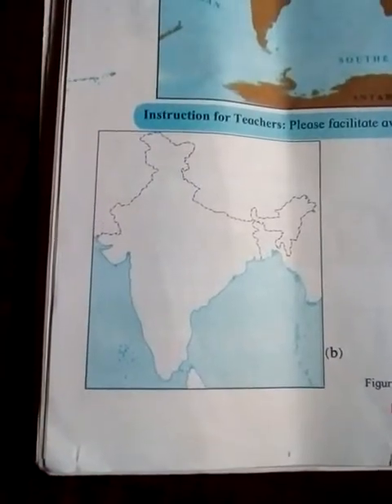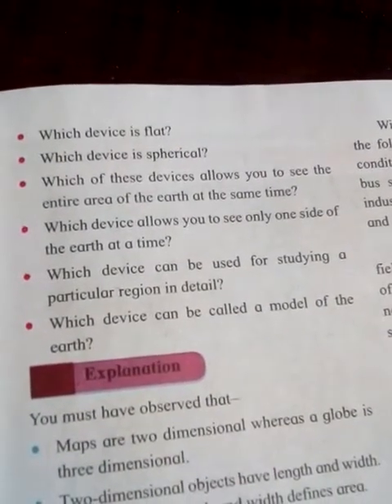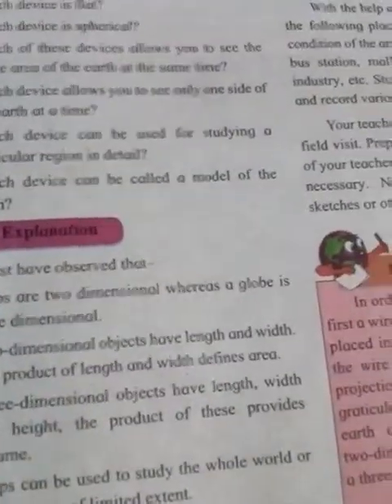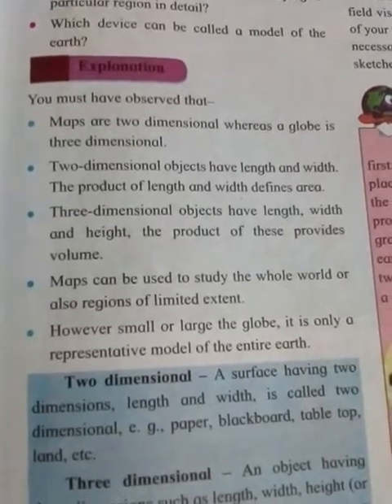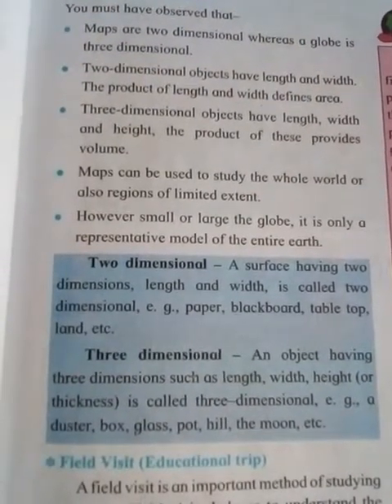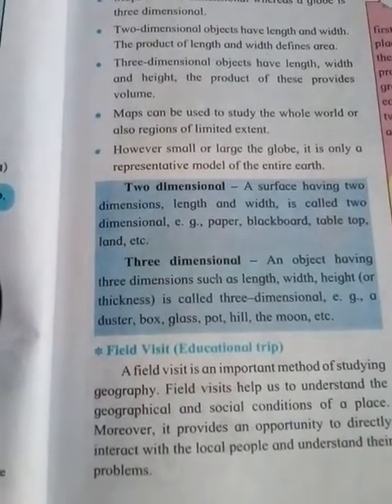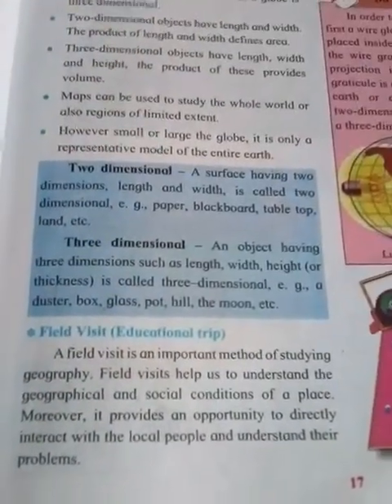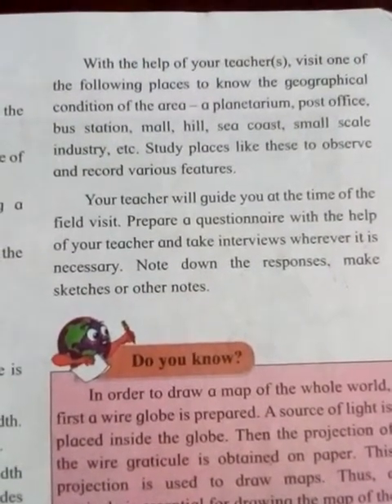6 std geography 3comparing a glob and map